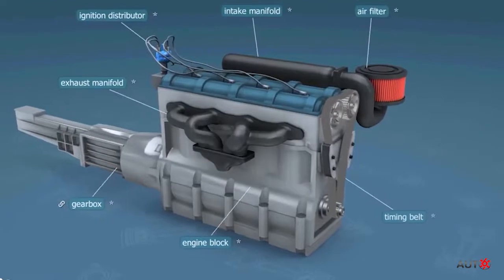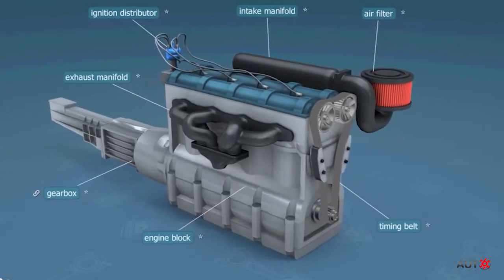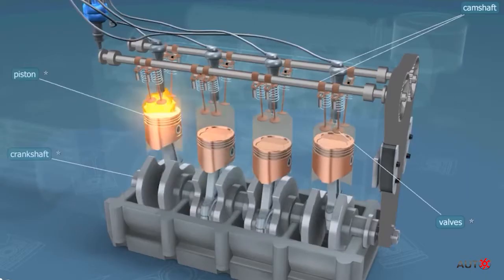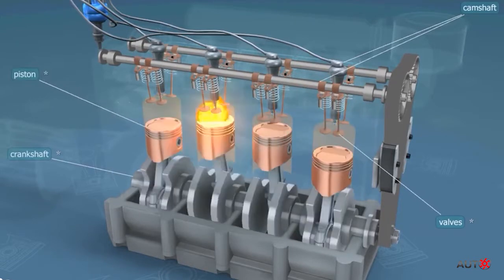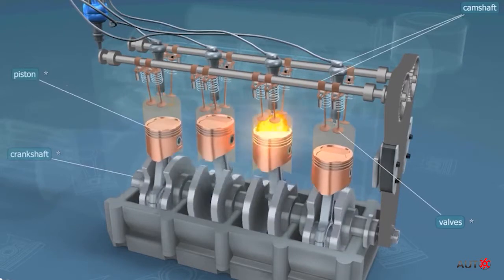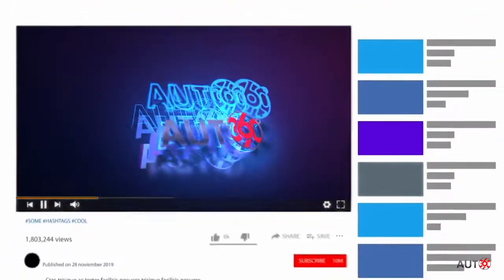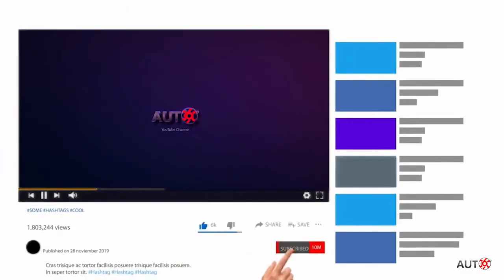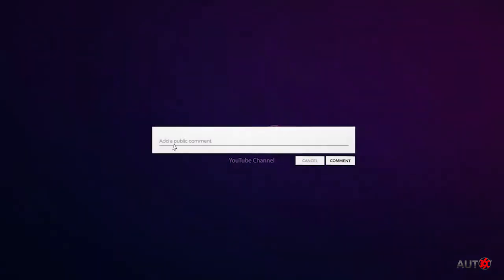Basic automobile technology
With the advancement of man, transportation took a special place in society. In the past, rickshaws and horse-drawn carriages facilitated the use of human and animal power, but with the invention of the steam engine, a new chapter in the field of transportation began. It was the beginning of the development of the subject of transport technology. Later, the development of the internal combustion engine revolutionized the field of transportation, pioneering modern automobile technology.
 As human needs became more complex, so did transportation needs. As a solution to this, various types of cars such as cars, vans, lorries and buses began to be created. Accordingly, the use of cars for various modes of transport, from everyday commutes to transporting goods thousands of miles across countries, became extremely popular. Thus, with the development of the automotive industry, the speed and weight of cars increased, as did the infrastructure of road systems, bridges, and gas stations.
 Thus, as the car became a widely used tool in everyday life, the efficiency and reliability of cars had to be increased in order to travel faster and easier and to minimize the environmental impact. At the same time, speeding was a threat to safety, and the stability, control, and mitigation of motor vehicles had to be improved to ensure the safety of both passengers and pedestrians. As a result, modern automotive technology has evolved in many directions.
Accordingly, this chapter discusses the basic technical issues related to modern cars' design, functionality, and maintenance. A power source is used to generate the power needed to operate a car. The resulting power is transferred to the drive wheels, moving the car, changing direction, slowing down, stopping, providing passenger comfort and safety. In addition, the safety of others using the road and the mitigation of the environmental impact of car use are other expected side effects of a car. vehicles are equipped with a huge number of accessories to perform these functions properly.